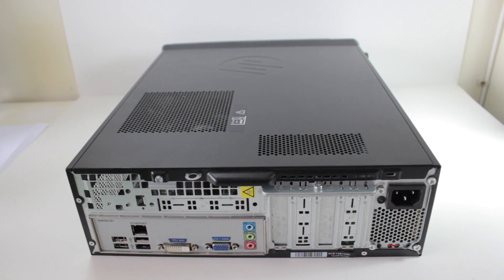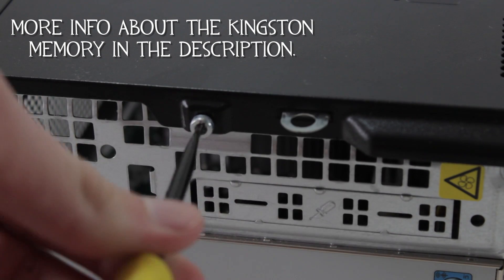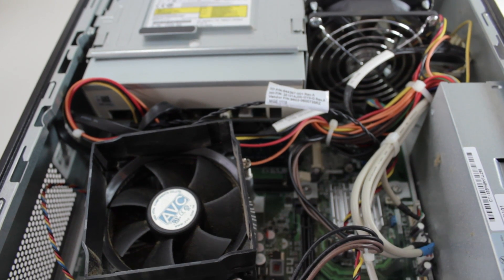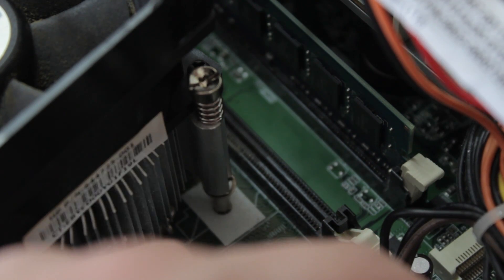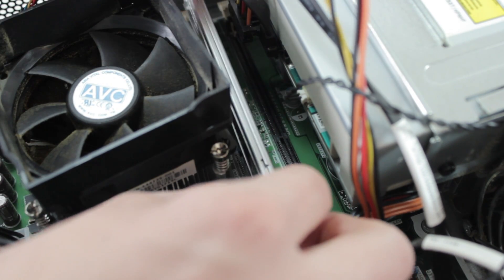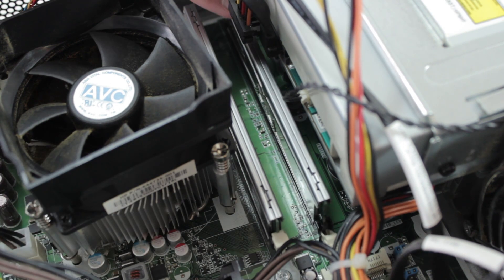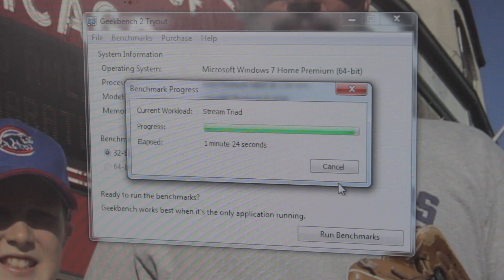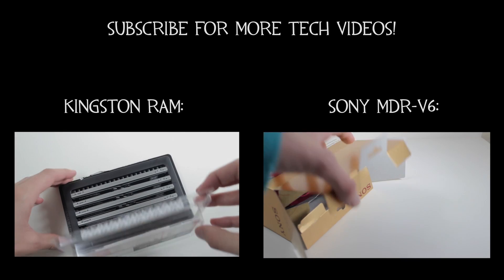How To Upgrade Ram/Memory Kingston HyperX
More info on the Kingston HyperX Ram/Memory:
On Amazon